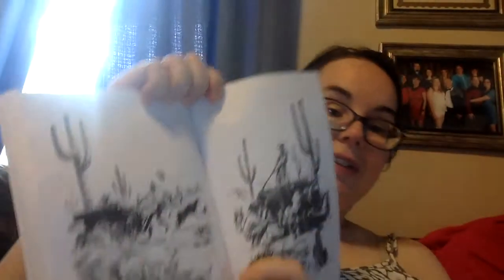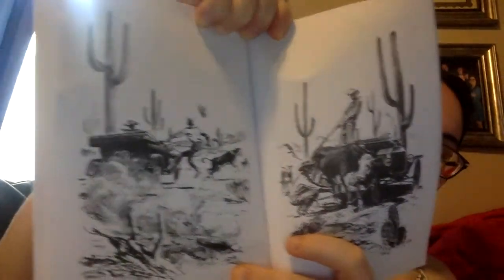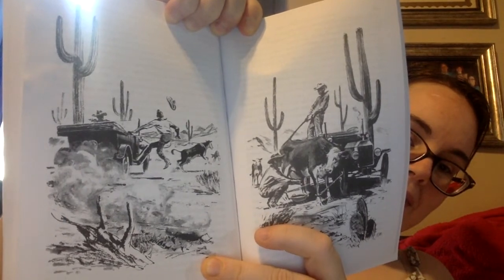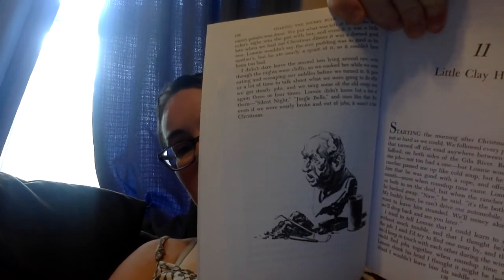Chapter 10: Shaking the Nickel Bush, by Ralph Moody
The chapter that somehow got deleted from YouTube! Fortunately it was still in my trash so I could resurrect the file instead of having to rerecord.